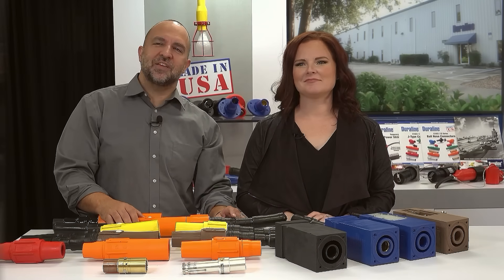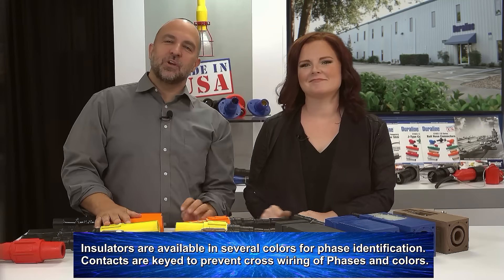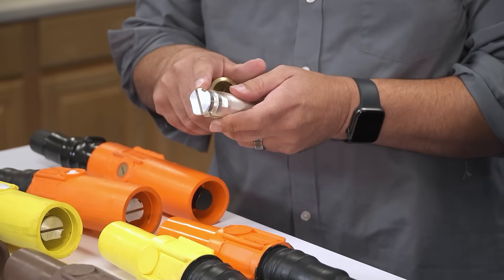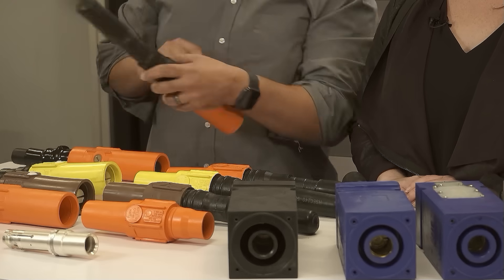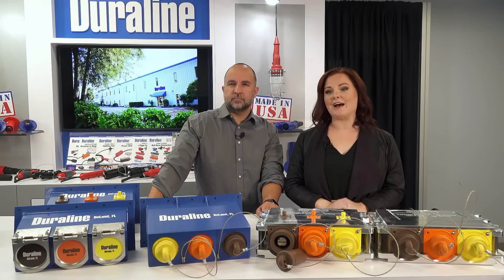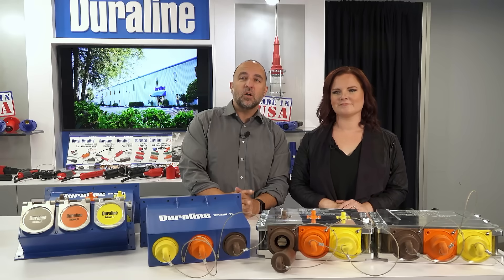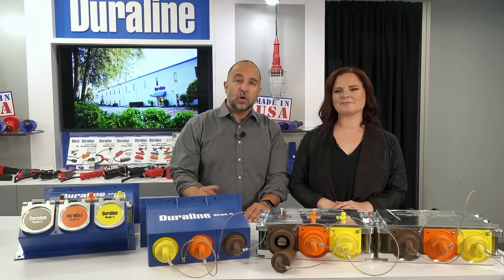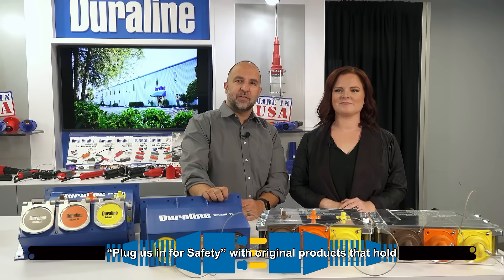Long Shroud Single Pole In Line Positive Latching Cam Type Connectors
Duraline’s Polarized to Prevent Cross Wiring Long Shroud Single Pole In Line  Positive Latching Cam Type Connectors
Rated 690 amperes continuous, 1150 amperes intermittent 750 Volts AC/DC. Single Pole In Line Latching Cam Type Connectors.  NEMA 4 Rated for Indoor/Outdoor Use.

Duraline Ship to Shore Latching Long Shroud Polarized Cam Connectors . Connectors Rated 690 amperes continuous, 1150 amperes intermittent 600 Volts AC/DC. NEMA 4 Rated for Indoor/Outdoor Use. Power Distribution Solutions for Shipyards are manufactured in our Florida facility

Duraline Cam Lok connectors achieve positive connections through a unique latching design. High locking pressures are developed, yet unlocking is quickly accomplished by depressing an insulated, external button. There are no external metal parts and no tools needed to connect or disconnect. These connectors feature a long taper nose insulating sleeve to allow a splash-tight seal between male and female contacts. Insulators are available in several colors for phase identification. Contacts are keyed to prevent cross wiring of Phases and colors. Typical applications include motor connections, generators, power panels and navy ship-to-shore systems

Duraline Navy Shore Power Cam Lok Connectors are the Original Preferred Standard used by Navy bases and shipyards in supplying 3-phase power to ships at dockside for over 50 Years. Our latching connector series has been tested to meet Navy specs. They provide heavy duty, completely insulated connectors that are vibration resistant. These connectors will not vibrate or loosen, ensuring high conductivity and maximum efficiency.

some applications include entertainment, oil and gas, ship to shore power, ship building, mining operations, power distribution, construction sites, and other temporary power applications

Ship-to-shore latching Cam Connectors by Duraline are UL/cUL Listed 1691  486A/B